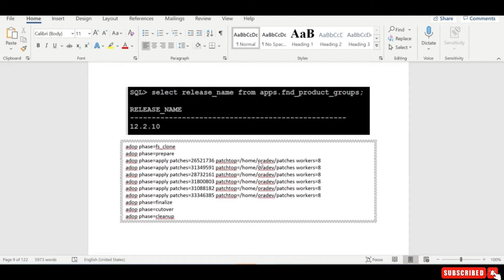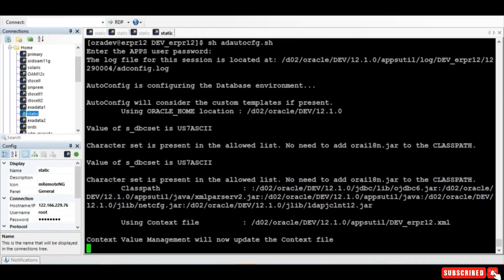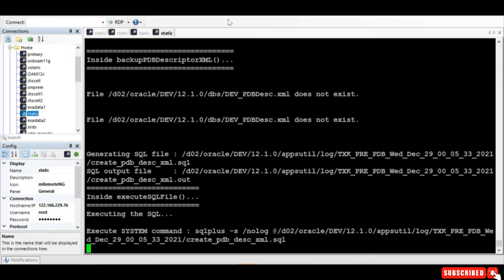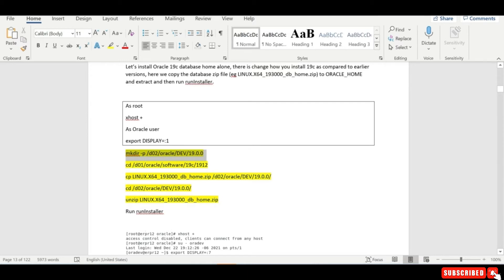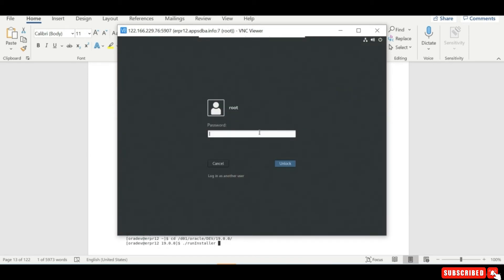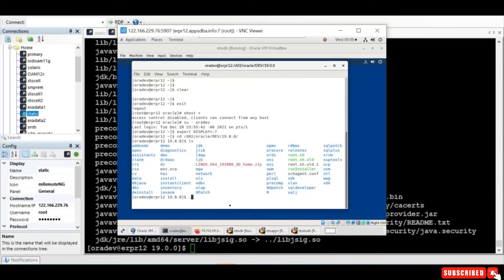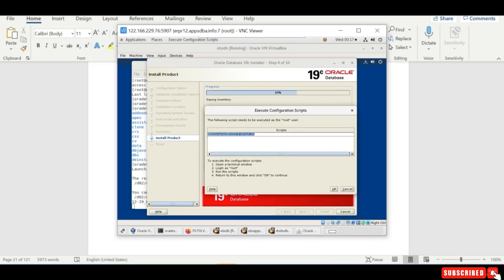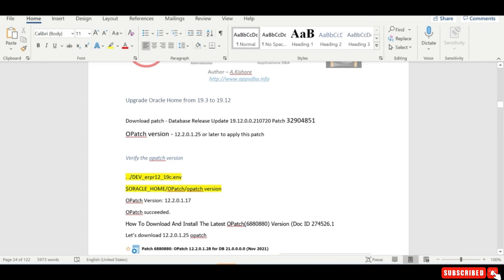How to Install Oracle Database 19.3 software - Database upgrade from 12c to 19c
Migrate Oracle EBS Database 19c file System to 19c RAC.
In this video we will learn How to Install Oracle Database 19.3 software. How to Upgrade Oracle EBS Database from 12c to 19c.